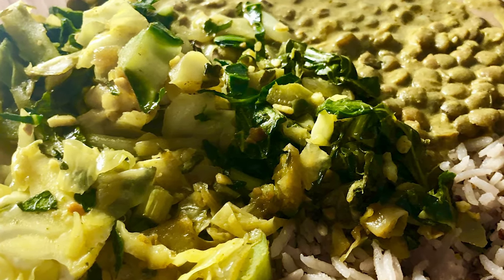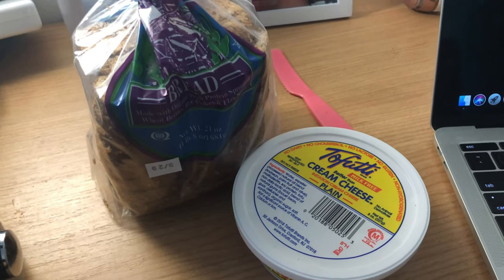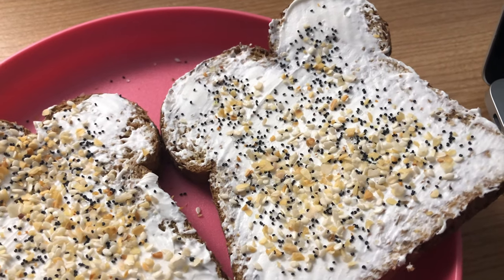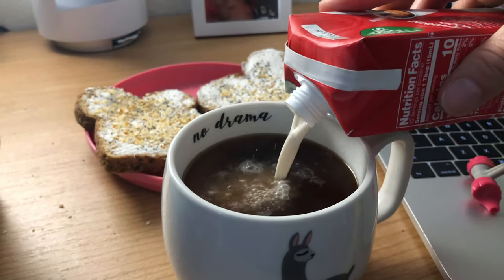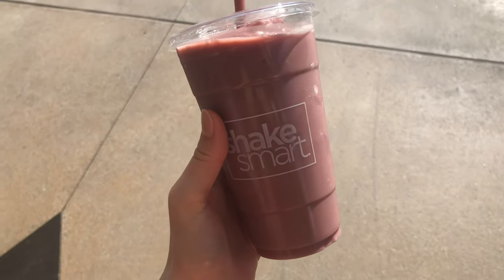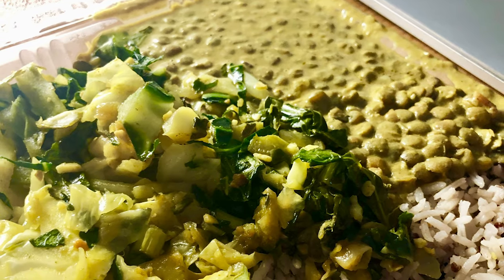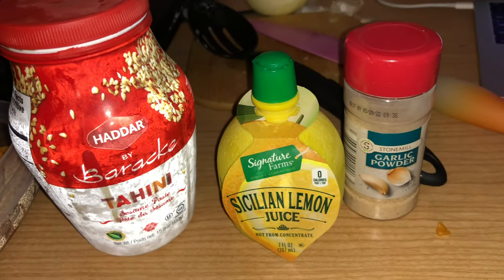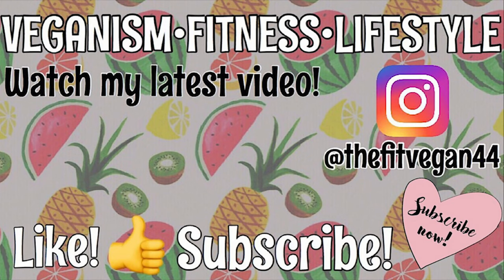What I Eat in a Day as a Vegan College Student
Today I'm giving you guys a glimpse into the types of foods I like to eat daily at my college as a vegan. Hopefully this gives you some ideas on foods you would like to start eating!

––– ♪♫ Artists' Links ♫♪ –––